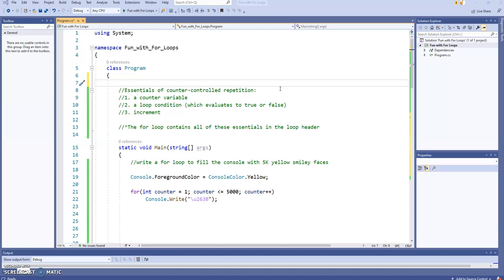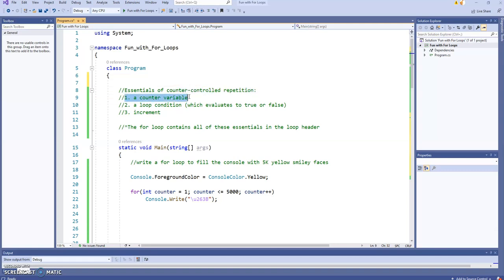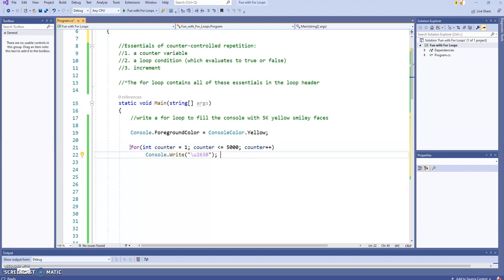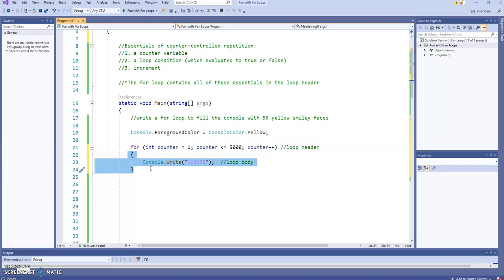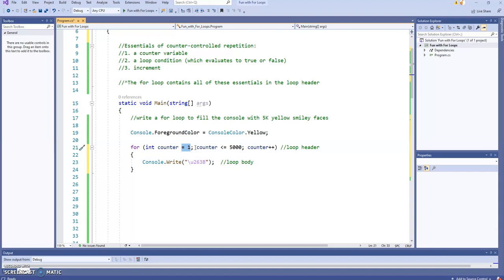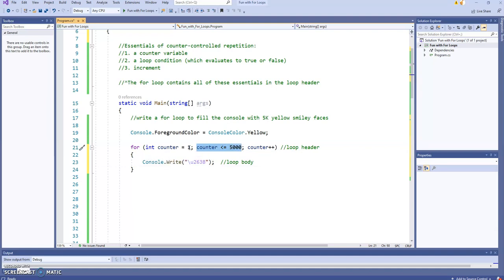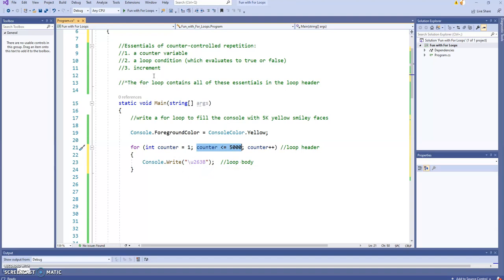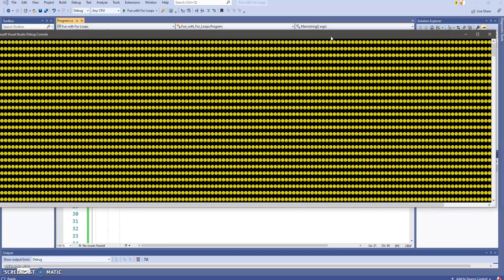For Loop 5K Smiley Faces